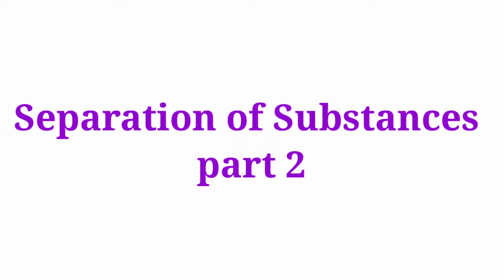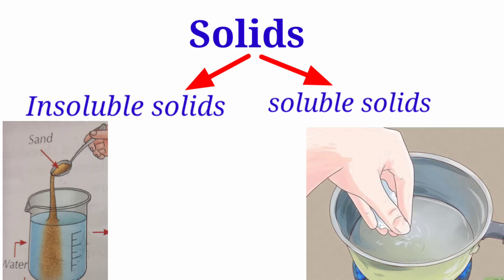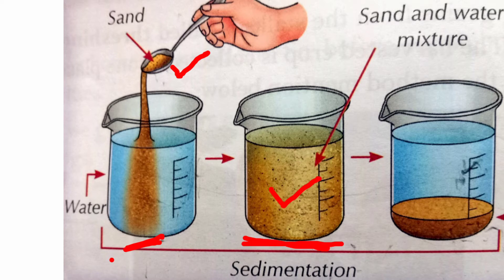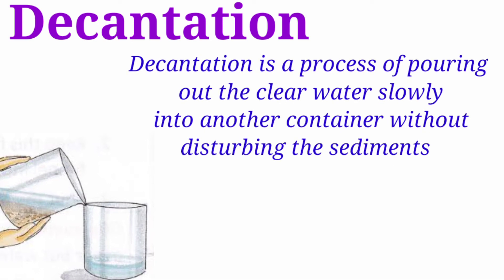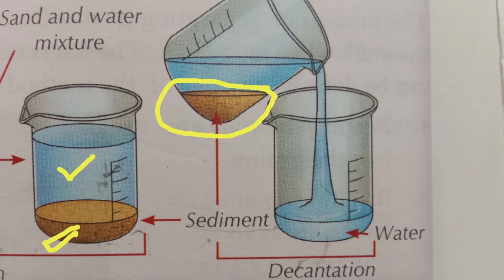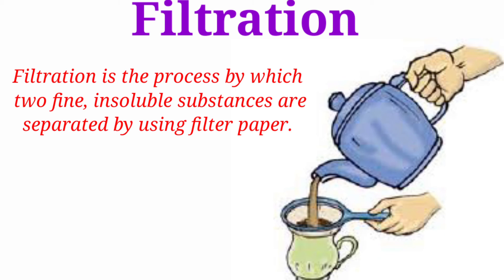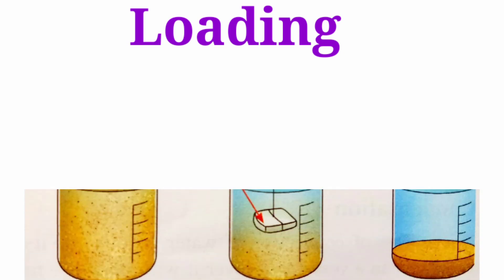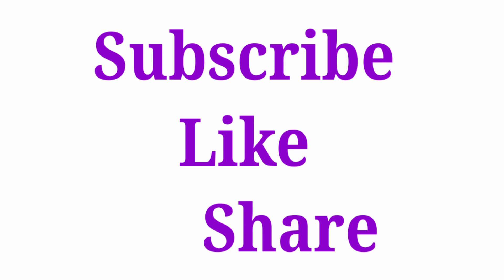Sedimentation Decantation method of separation. Filtration, Loading class 6/Separation of substances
Next video will be related to
Process of Evaporation and condensation
Solution and solubility